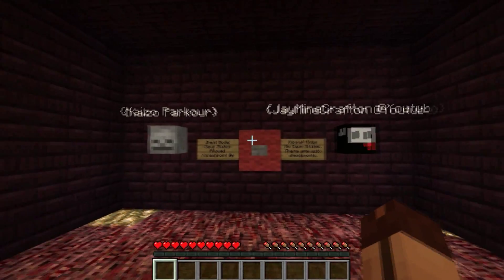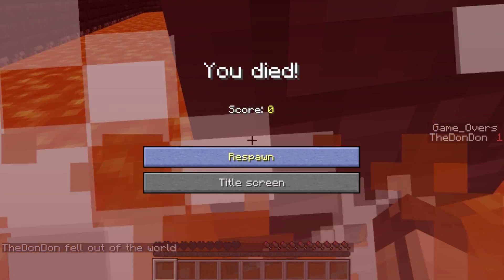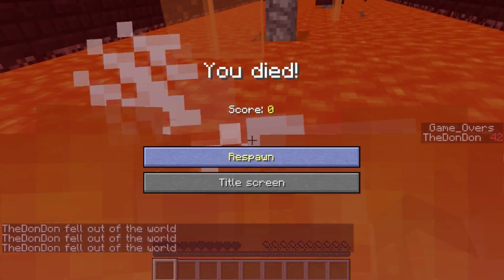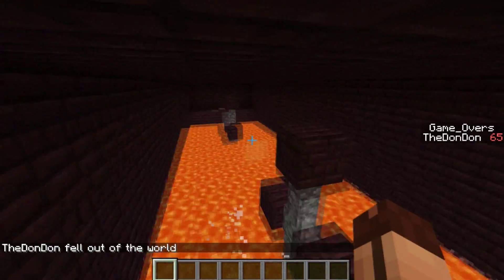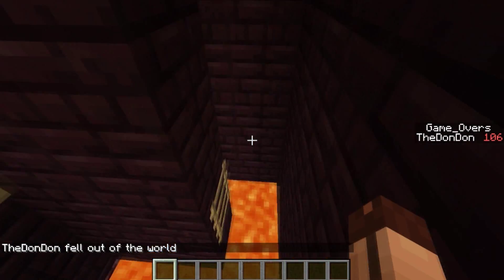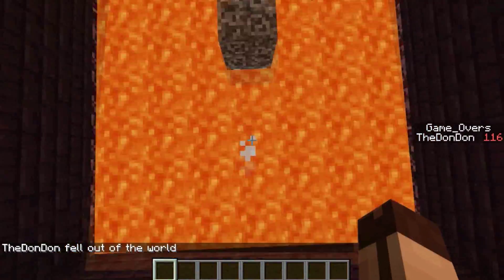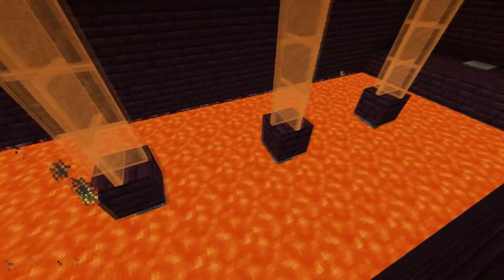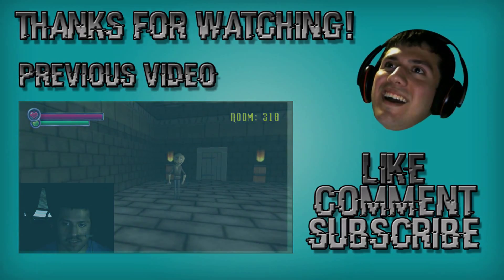Kaizo Parkour | Map Mondays w/Don Ep.1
Welcome to episode 1 of Map Mondays! In this episode we take on the impossible challenge of completing Kaizo Parkour!

Give the map a try!